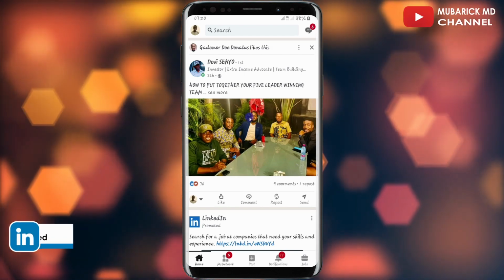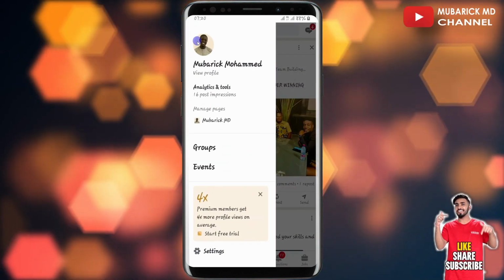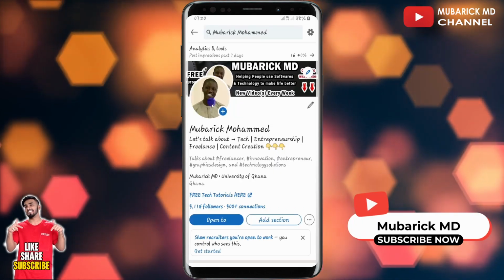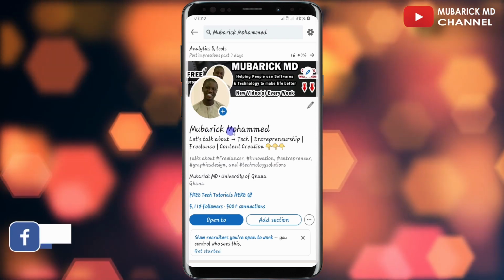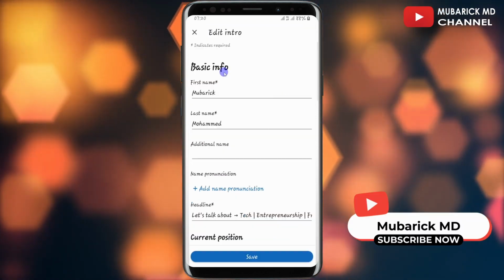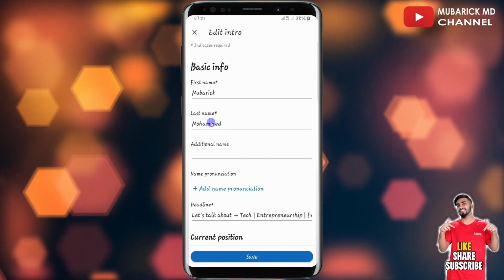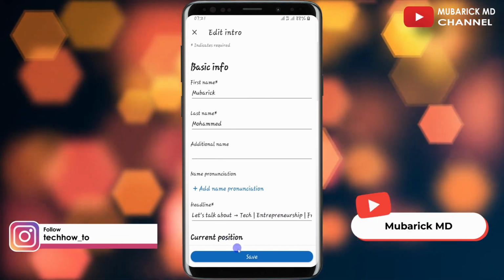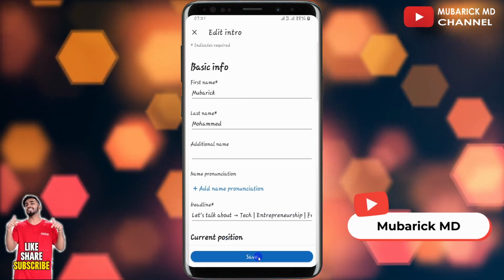How to CHANGE Name on LinkedIn Account - Full Guide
Learn How to Change your Name on LinkedIn Account effortlessly! In this easy-to-follow video, we'll walk you through the simple steps to update your LinkedIn profile name to better reflect your personal brand or professional identity.